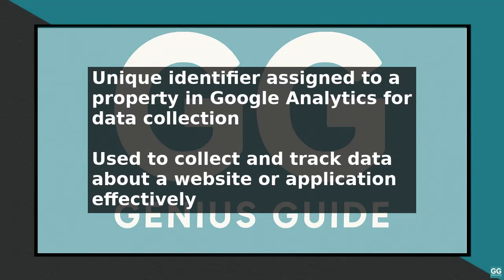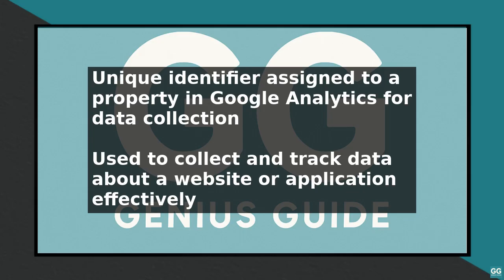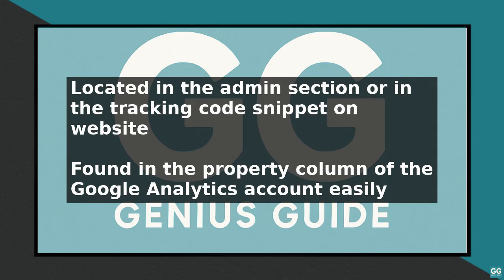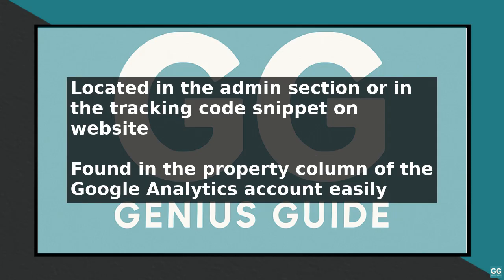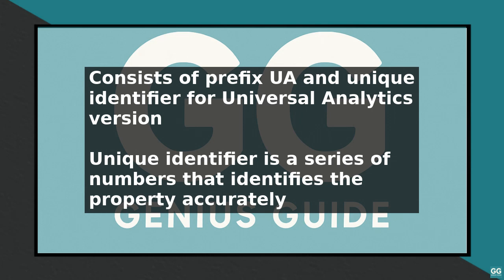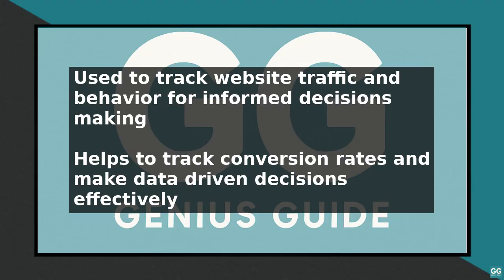How To Interpret Google Analytics Tracking ID (2025)